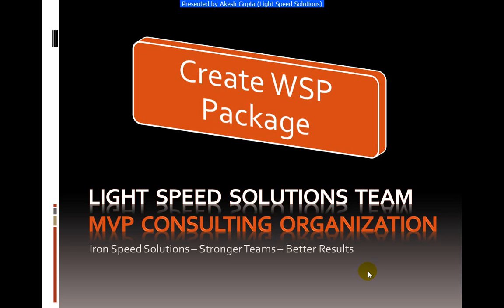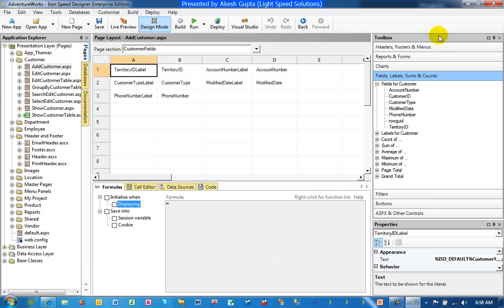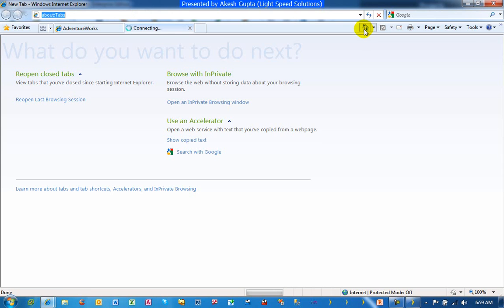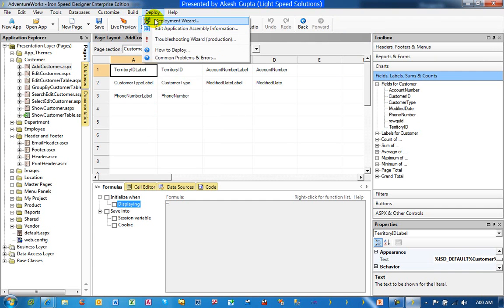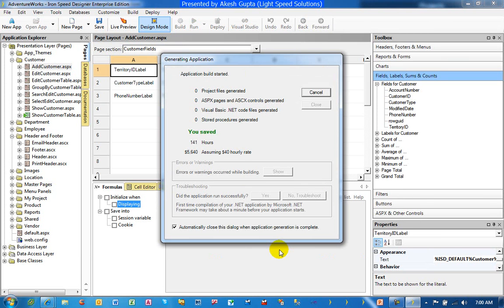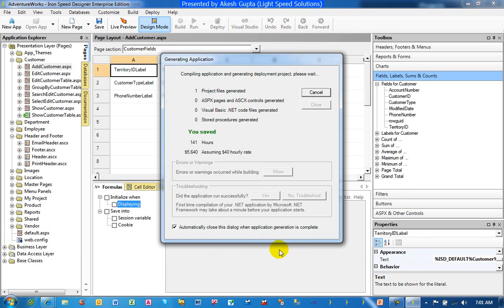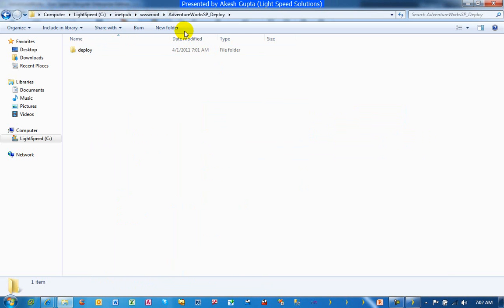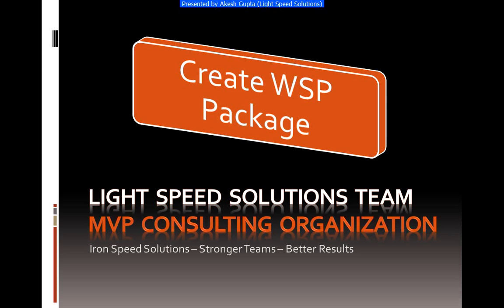Creating WSP Packages for SharePoint Deployment - Iron Speed Designer V8.0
You don't have to be a SharePoint developer to build and deploy database applications in minutes. With Iron Speed Designer, create SharePoint Solution Packages (WSP) and deploy directly to any SharePoint Web farm. Our single step installer makes deployment easy.